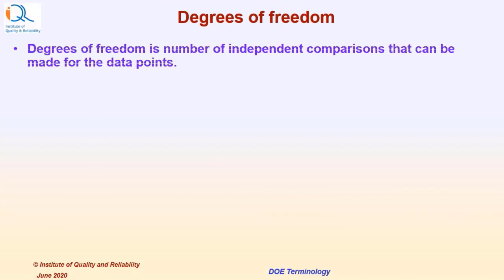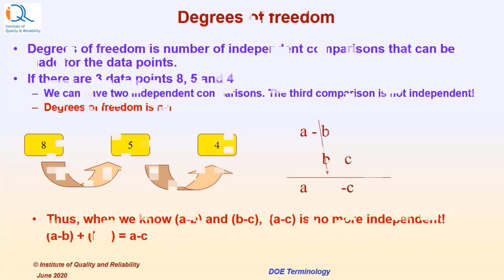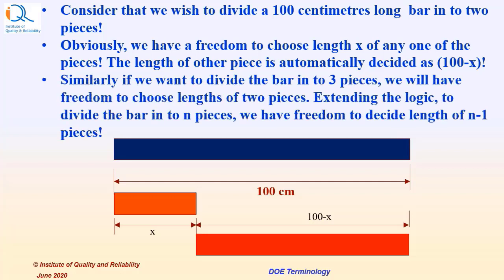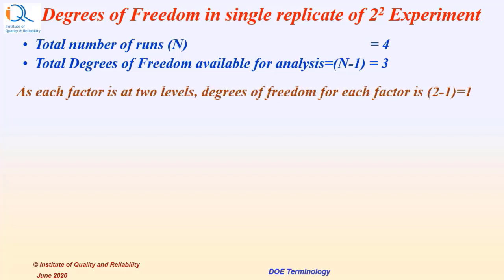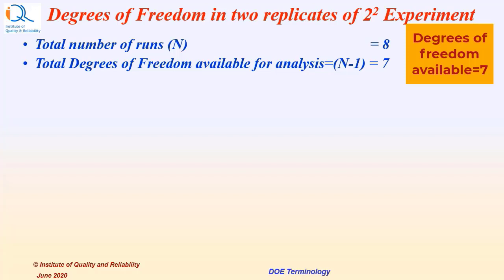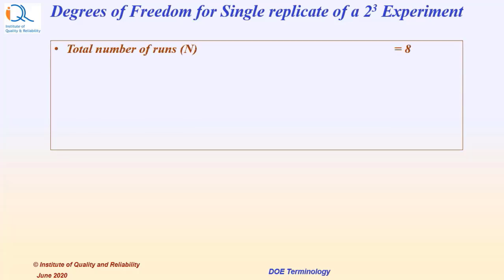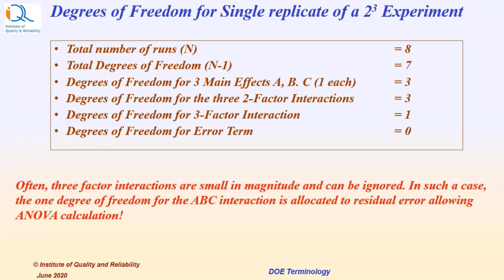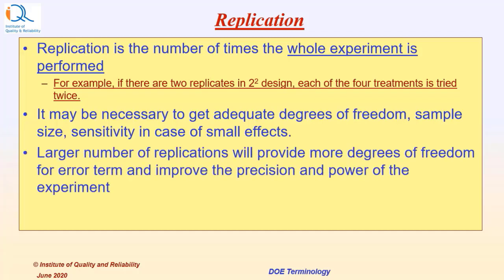Degrees of freedom and Replication in Design of Experiments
Dear friends, Hemant Urdhwareshe explains concepts of statistical degrees of freedom and replication in Design of Experiments (DOE). Hope you find this interesting and useful.